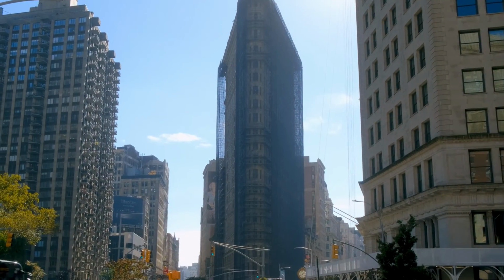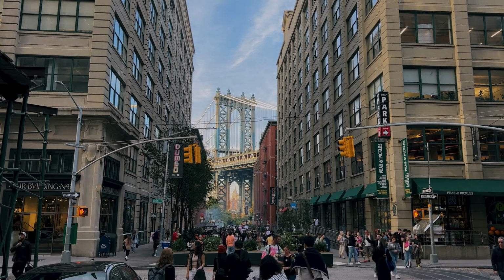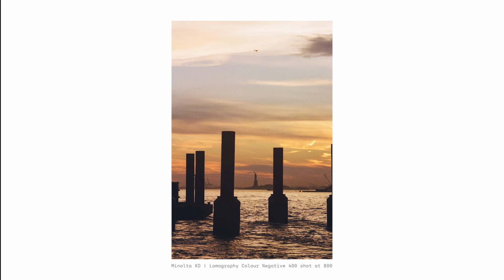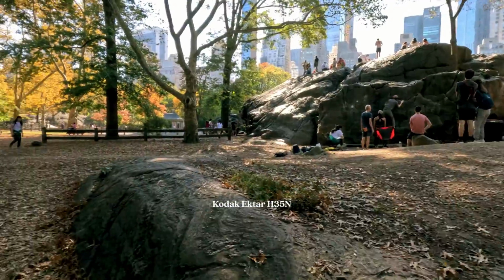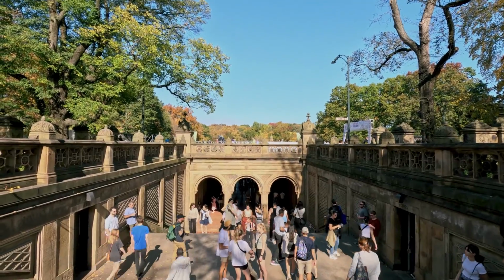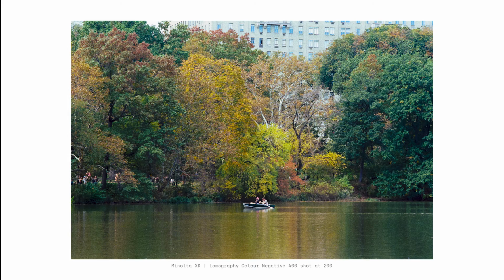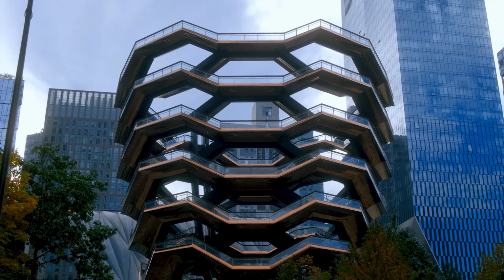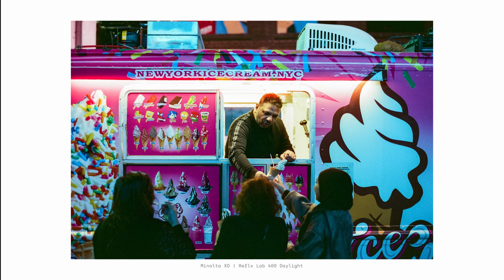Film Photography in New York | Minolta XD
In this video, I showcase the film photos I took using my Minolta XD in New York City last fall.